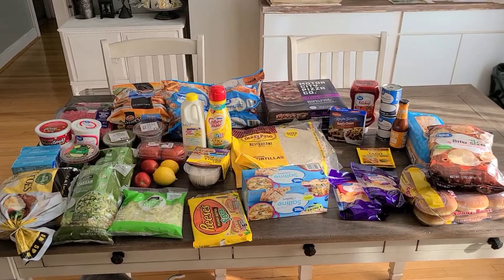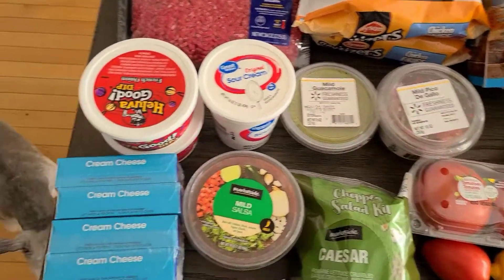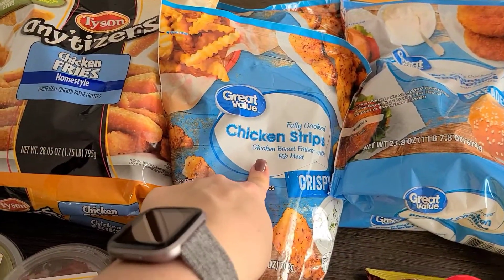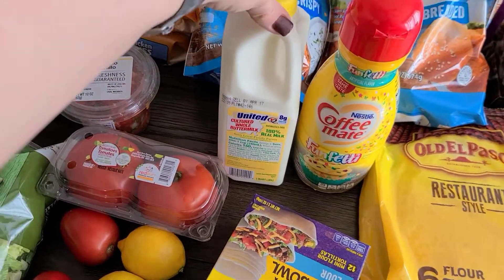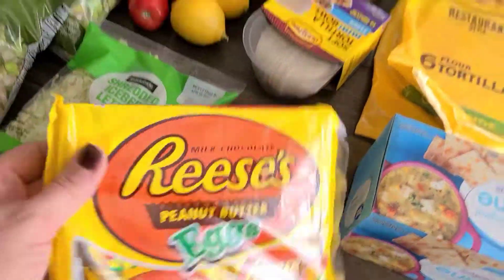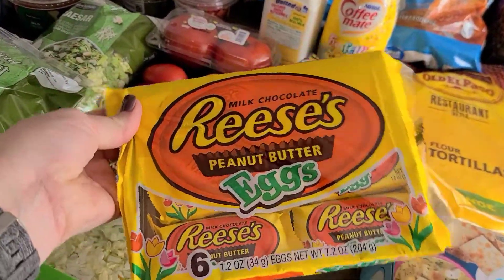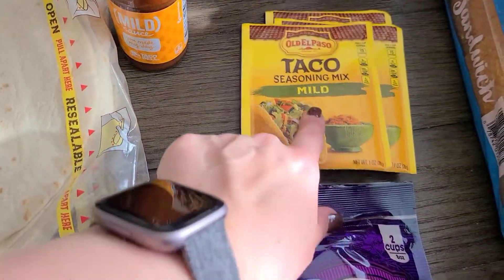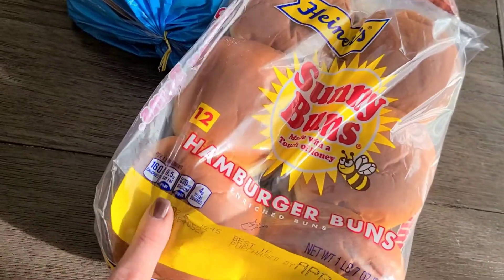$138.00 Fill in Grocery Haul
1 week fill in Grocery Haul. totalling $ 138.00